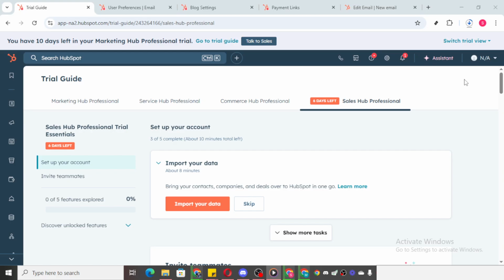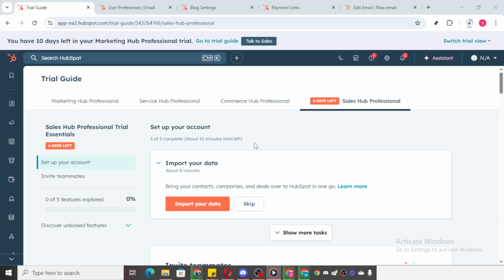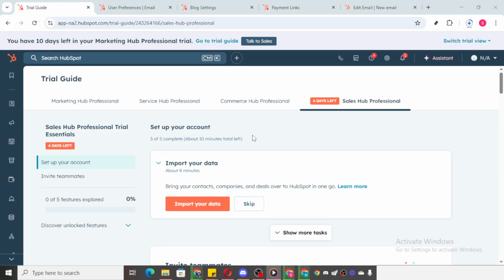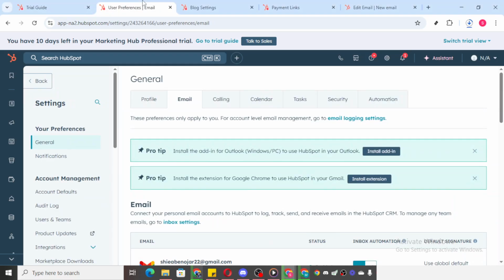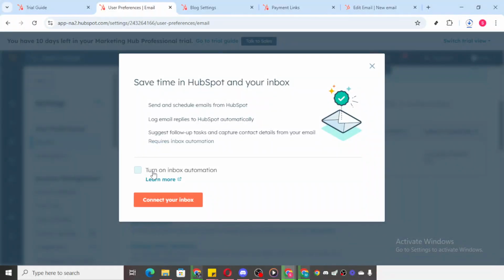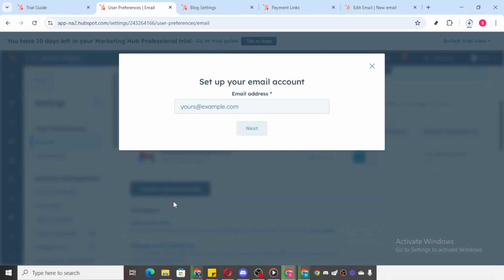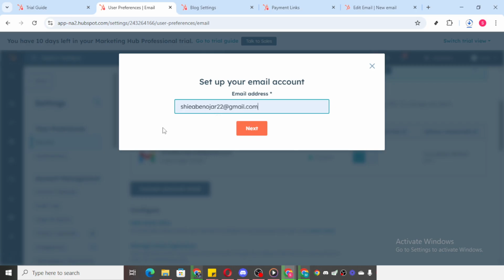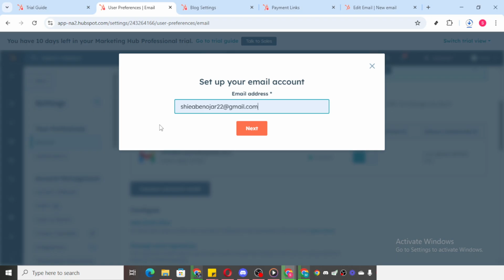How to install the HubSpot Sales Extension in Gmail (full guide 2025)